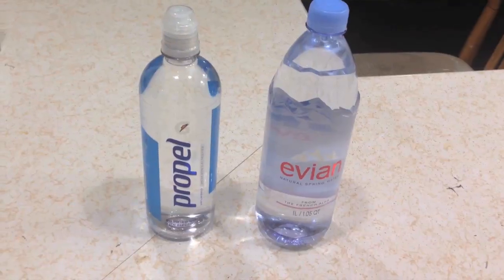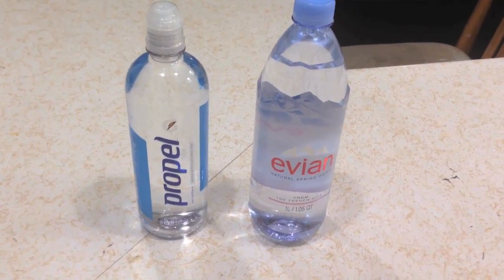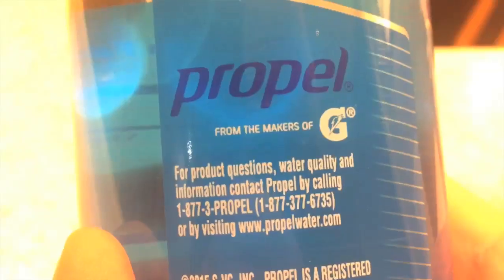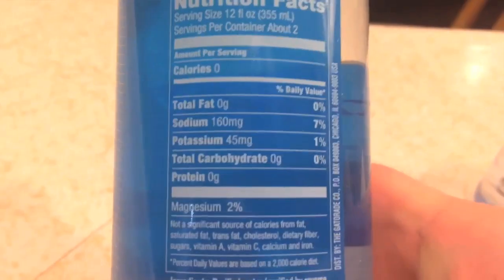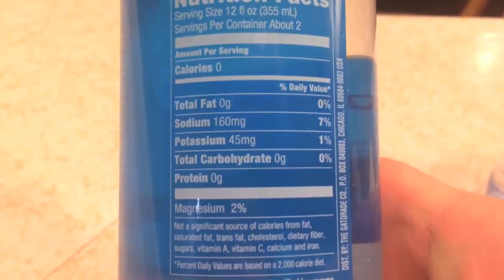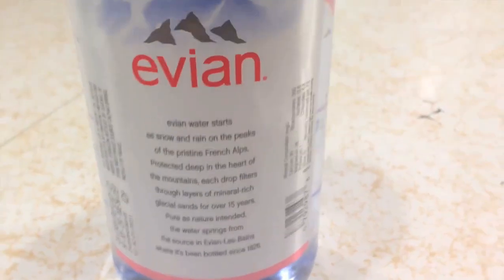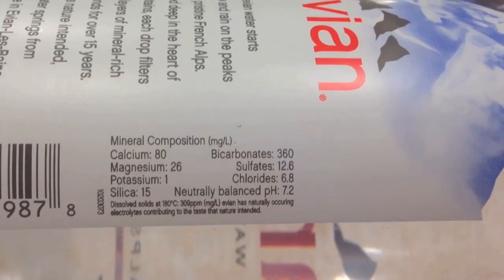Jon Drinks Water #3557 evian VS propel water